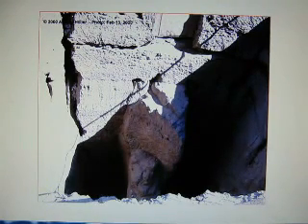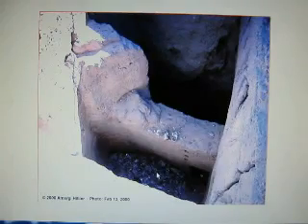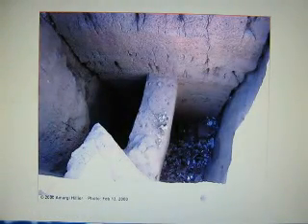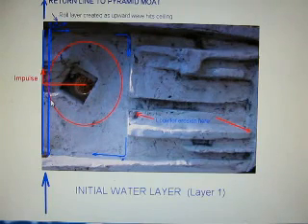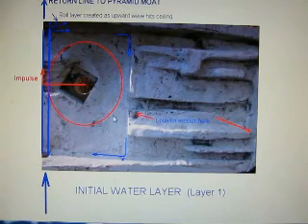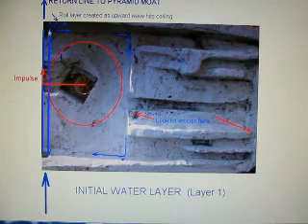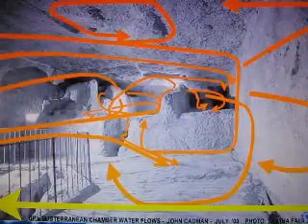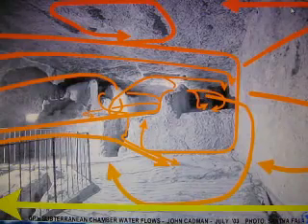Pyramid Hydraulic Ram Water Pump (3of3)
John Cadman

Back in 2000, I built a scale working model of the subterranean section of the Great Pyramid. It is only the subterranean section and I don't know the total purpose of the entire Great Pyramid.

The subterranean section is a water pump (by-product) and a hydraulic pulse generator (primary function) It agressively resonates the King's chamber.

This layout is completely different than Edward Kunkel's work (The Pharaoh's Pump) and it does work.

It has been in Dr. John DeSalvo's book, "The Complete Pyramid Sourcebook" and Edward Malkowski's book, "Ancient Egypt, 39,000 BCE"

Supported and endorsed by Dr. John DeSalvo, Dr. Patrick Flanagan, Dr. Kirti Betai, Joe Parr, Chris Dunn, etc.

The latest vids for Project Camelot (please note that this is for general public and shows the water pump aspect)